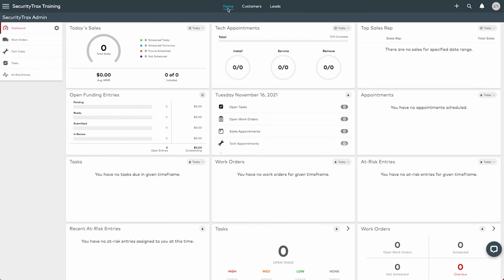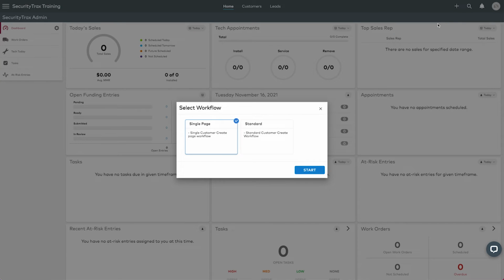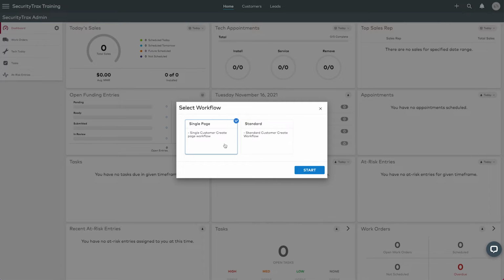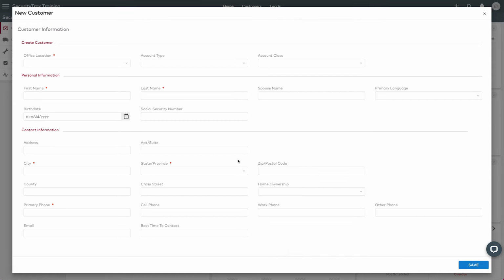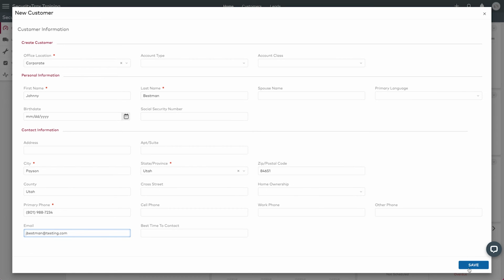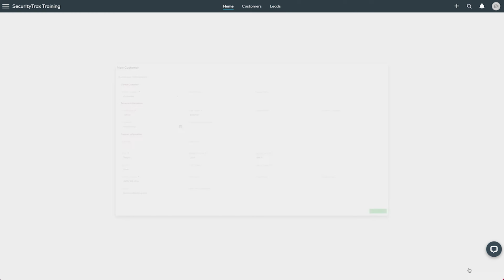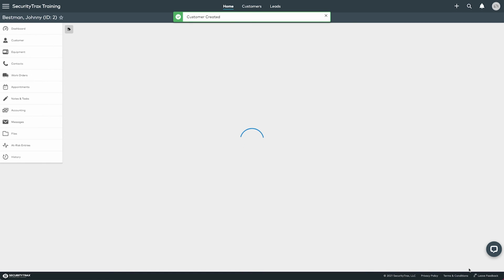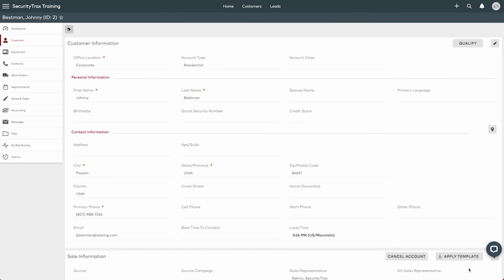How to Use the Single Page Customer Creation Workflow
We have many workflows inside of SecurityTrax. This video covers how to add a customer using the single page workflow

securitytrax,security,CRM,Alarm.com,Software,securitytrax training,training video